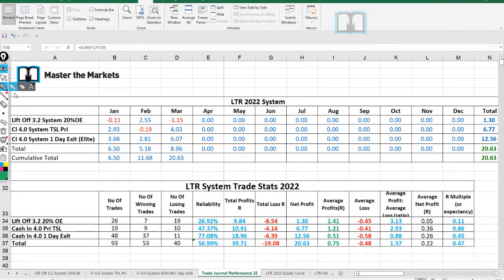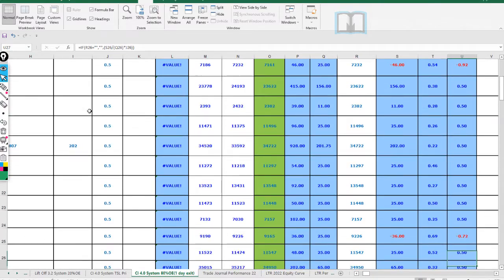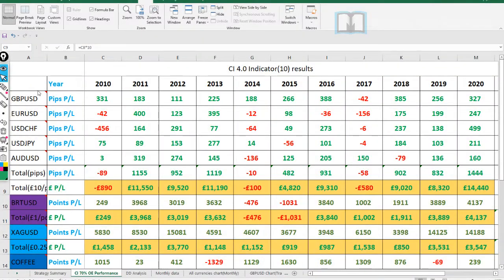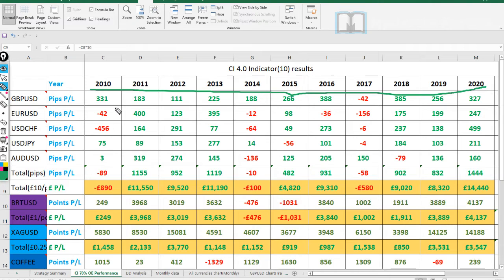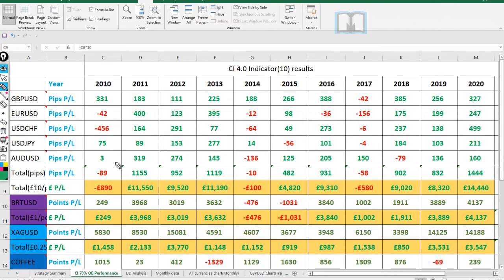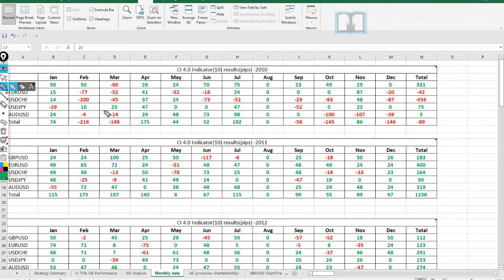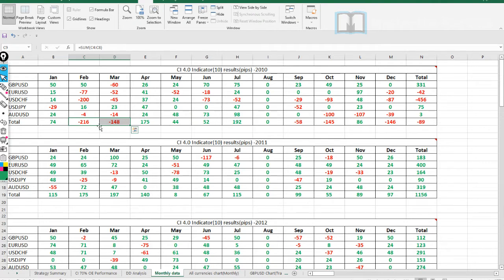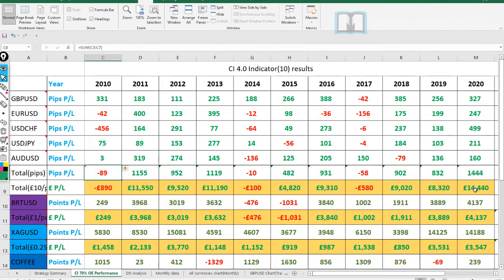Q1 Performance Part 3 - Drawdown analysis to gain £22,475